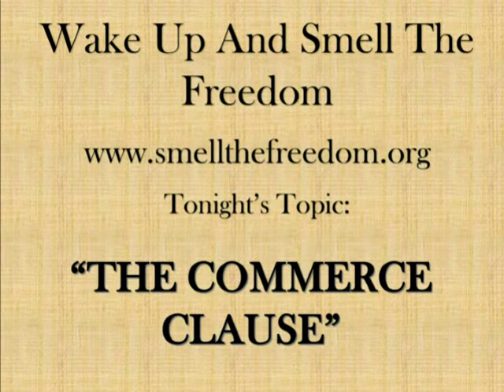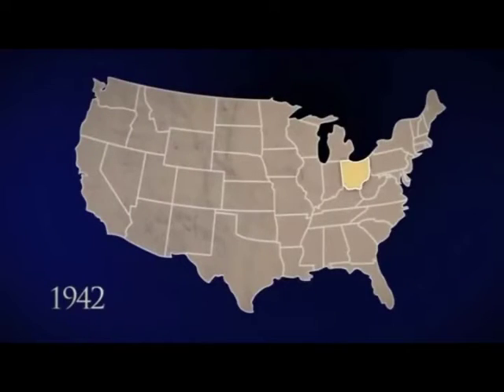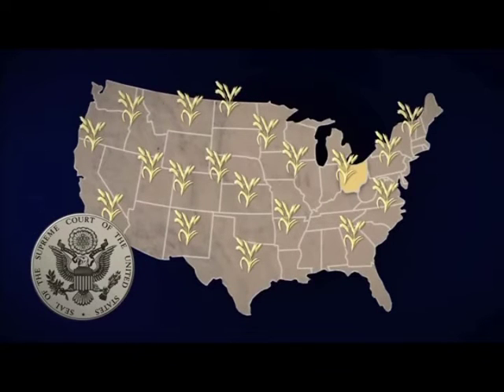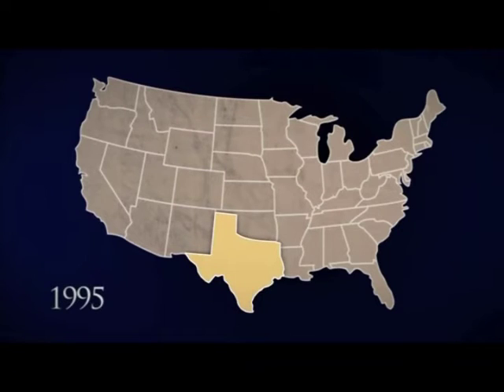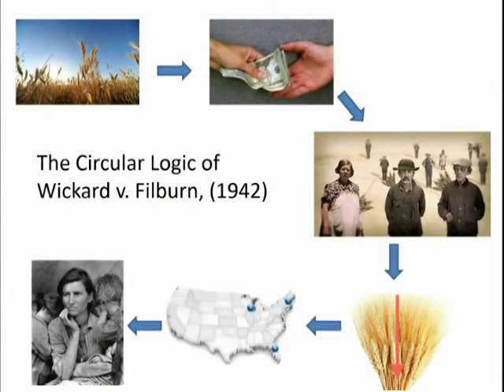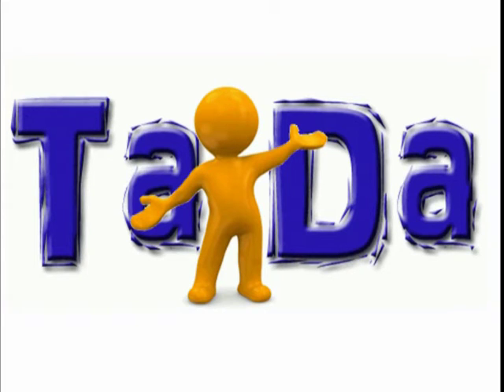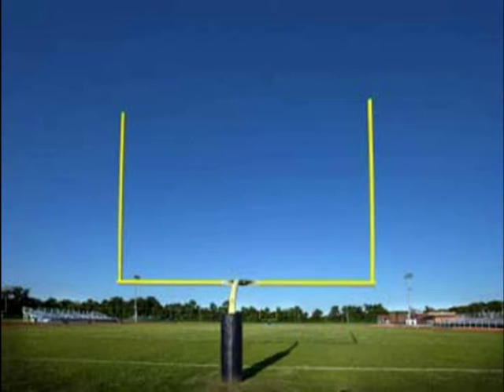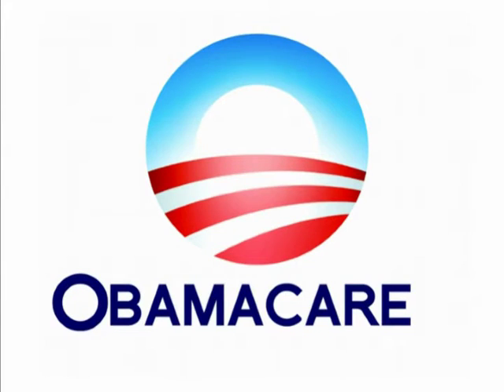The Commerce Clause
As most everyone today will realize, our Federal Government is no longer one of limited size and power.  So, how did this happen.  Well, any time the Federal Government ends up in court, it is usually because it has taken actions that are not authorized by the Constitution.  The Federal Government must then demonstrate to the court where in the Constitution it was authorized to act in whatever manner has landed it in court.  The people of the States were guaranteed in the Bill of Rights that the Federal Government would only exercise power in its enumerated areas.  This guarantee was spelled out clearly in the Ninth Amendment:

The enumeration in the Constitution, of certain rights, shall not be construed to deny or disparage others retained by the people.

and the Tenth Amendment:

The powers not delegated to the United States by the Constitution, nor prohibited by it to the States, are reserved to the States respectively, or to the people.

However, the Federal Government routinely points to 3 clauses in the Constitution as justification for its Un-Constitutional actions.  These clauses are:

- the “General Welfare” clause
- the “Necessary and Proper” clause, and

Many “scholars”, who believe in expanded Federal power, have referred to these clauses as “implied powers”, “elastic clauses” or “loopholes” in the Constitution that allow the Federal Government an additional grant of power.  And, as time has gone on, this has become the majority opinion in our nation primarily because it is all that is taught (Nationalist vs. Compact View).  This video deals with the Commerce Clause as it was understood and ratified by the founding generation as well as how the Federal Government tries to justify these usurpation’s via a tortured meaning of it.